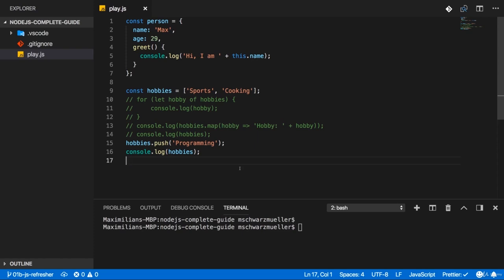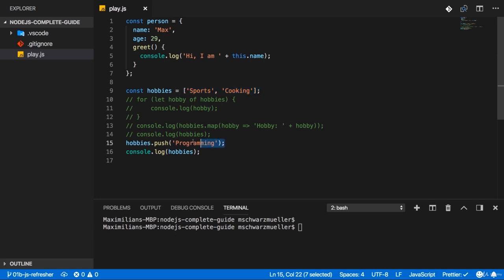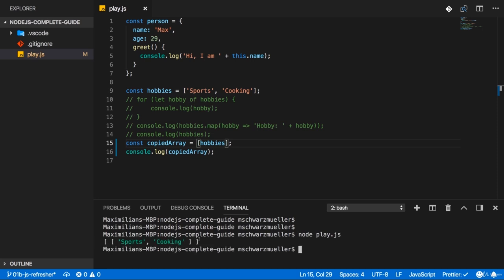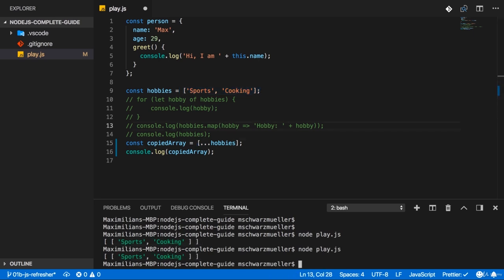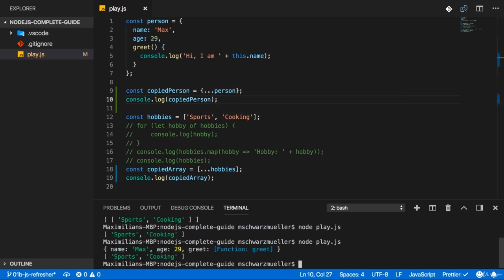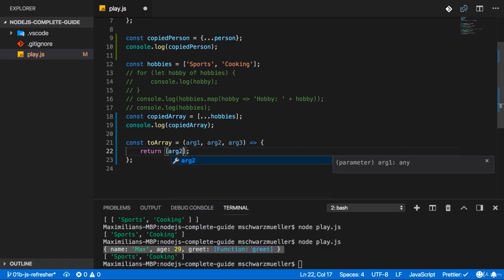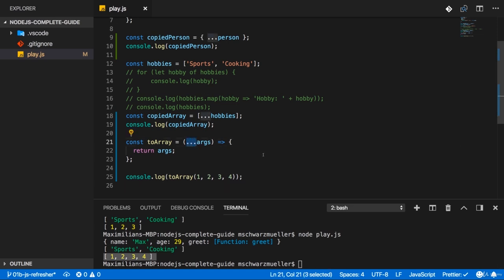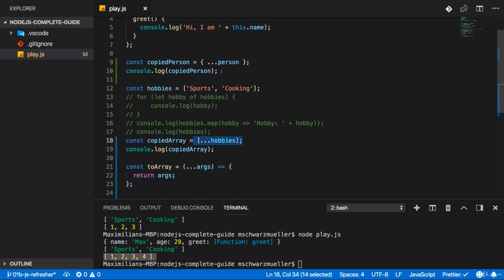009 Understanding Spread & Rest Operators